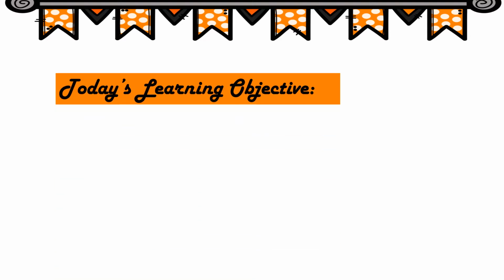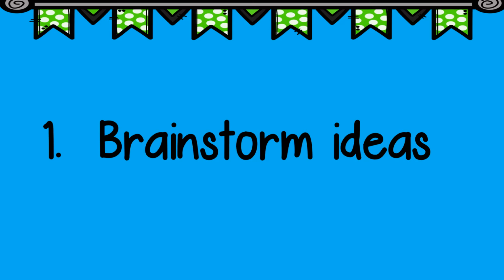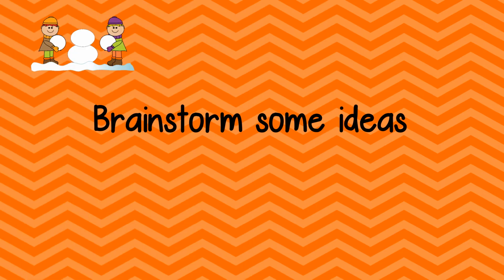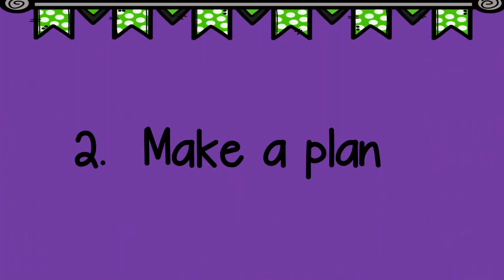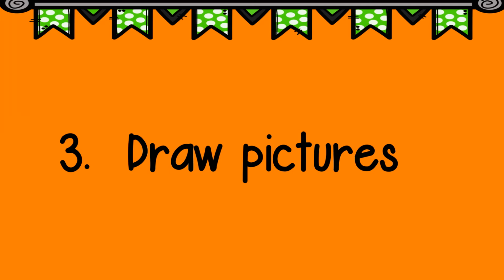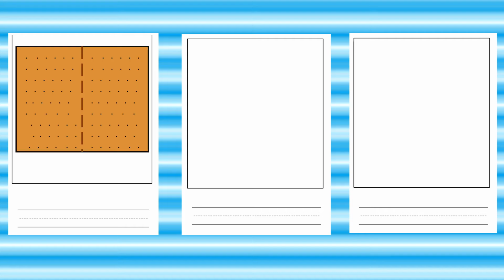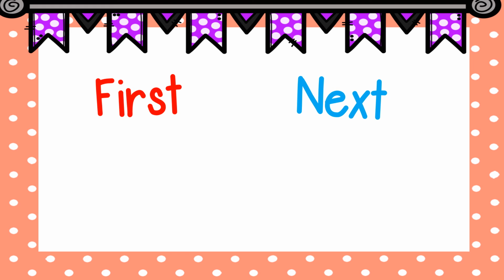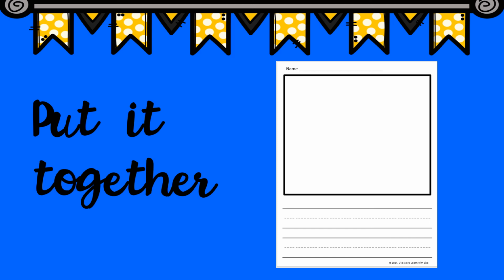Procedural Writing for Beginner Writer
Hello!  Welcome back to another learning video with me.  Today we will learn how to write a procedural story.  The word procedural is just a fancy word for How To.  I will show you the steps you will need to do in order to write a procedural story.

0:00 Introduction
0:01 Procedural Writing
1:29 Brainstorm ideas
2:03 Brainstorm some ideas
4:17 Make a plan
4:31 Planning page to brainstorm your ideas
6:03 Draw pictures
7:26 Write the steps
8:33 Publish
8:47 Put it together